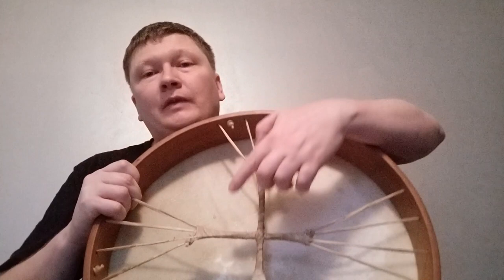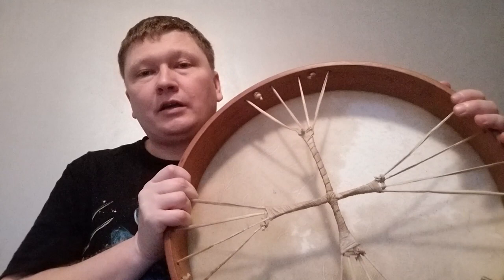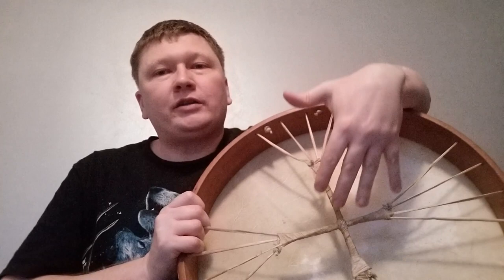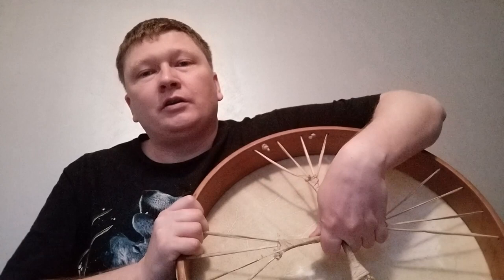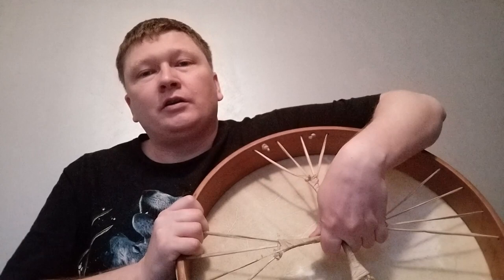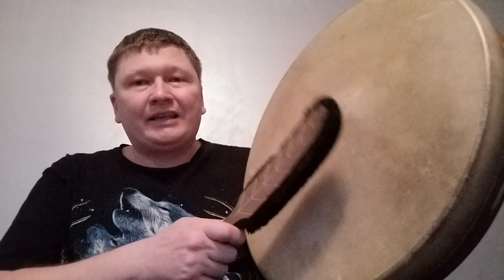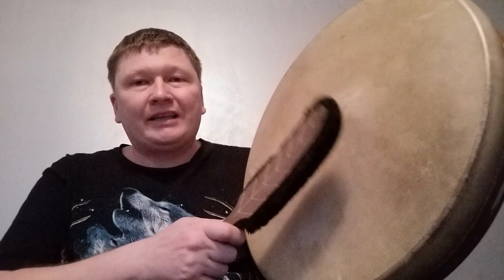Where does a Spirit of the Shamanic Drum live? How to play a Shaman Drum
This video is about how to play the drum and how to use the shamanic drum, as well as how to beat your drum,
the right rhythm, and you can use the processing for the drums and, above all, the shaman drum, this, of course, is music
an instrument, but more than a musical instrument, and I would say that this is the shaman’s main tool to enter a trance
and in order to get in touch with the spirit, and to do a ritual of purification for this reason, we have a special relationship with the shamanistic drum
First, before you start playing the drums, you greet your drum and move your hand along the drum.
also combine this with the heating of your drum, place the drum near the fire, and when you touch the drum, you can feel
how to hold the drum and how much heat goes to your drum, and also when you touch, you really touch
respect and feel the connection here with your drum, and then it’s very important to understand that spirit
the drum living in the center right in the center where you see the cross the spirit of the drum living and
there will be something else, maybe you have another pen for your draw, maybe a wooden pen, but in any case it’s right
in the center he lives by the spirit of the drum, this is what you must remember, and when we hold the drum
for example, holding the place where the spirit of the drum lives, you can play in the center of the drama, I do not do it too often and too intense
because the place where the spirit of the drum bends, but plays war on the side of the drum, this is one of the main
the error that people do, they take the drum, and they start to beat the heart to the center, and this, we say, is not respectful
for the spirit of your drum, your drum is more on the side here and on the side of the drum is also a tool
since trance and drum beats create a constant reton, of course, you can add some colors to
treatment, but it’s not like heavy metal, it’s like constant writing that can help you
in a trance, and we say that a drum is a shaman’s horse, when you drum in a dream world, your drum turns into a horse, and then you
you can travel anywhere in the demon world and remember that the drum is a very, very important tool for a shaman, and you must
keep it very well, I mean put it in a good place and not too dry, not too wet too, if it is too dry then
water your drum sometimes, and in the next video I would like to explain how you can bless and incite your drum
how can you give spirit, how to awaken the spirit of your drum, you can say how it is, and it is very important
The ceremony that I will teach you in one of the following videos, and my drum made of golden leather, is the most common skin in
Siberia, that we make drums, but, of course, they can be made from a bear from a mountain goat from a horse, many animals can be used to
deer skin, and if you have a drum, you can also put in the comments and this video what kind of skin
kind of skin, but more from your drum, yes, which made your drum from which animal, and also, if you have any questions about the shamanistic ritual,
about the drums can also be posted here and try to answer in the next video